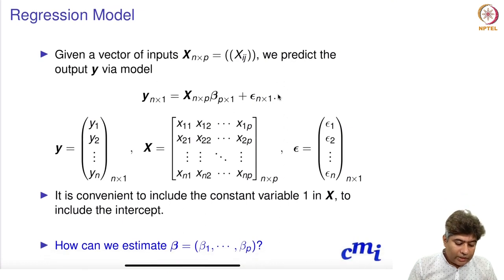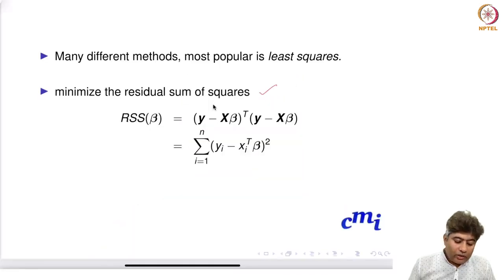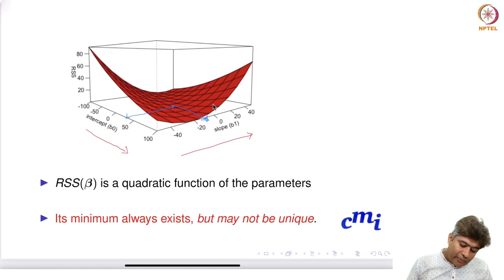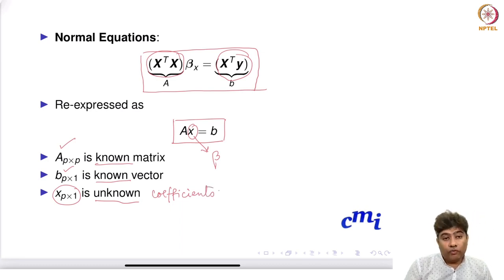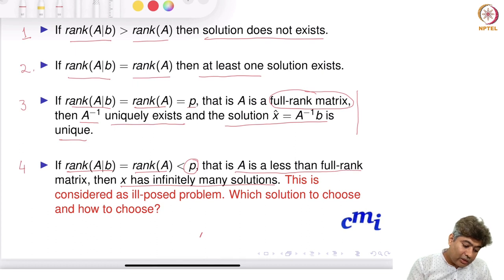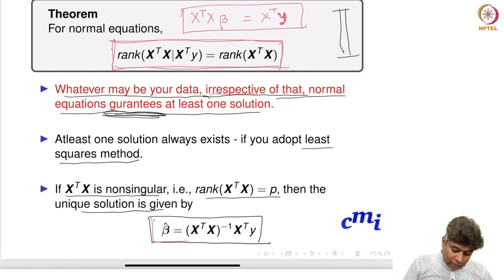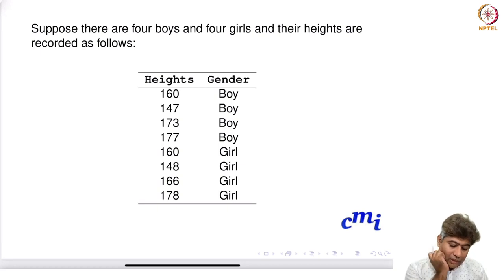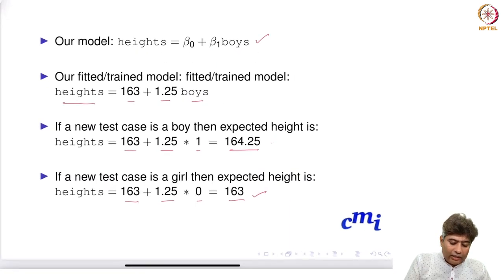Normal Equations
We discuss the normal equations of the least squares method. When the solution exists?

Topics covered: Leats Square Methods, Normal Equation, Ill-pose problems